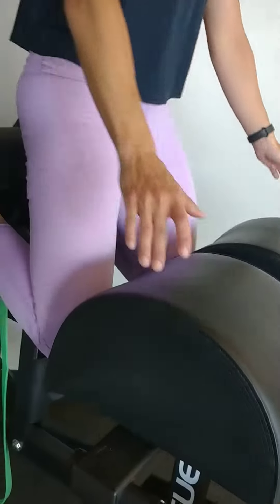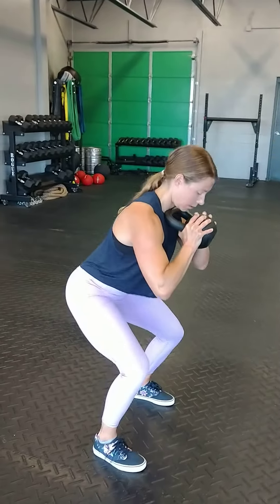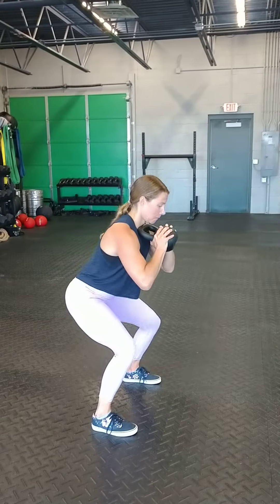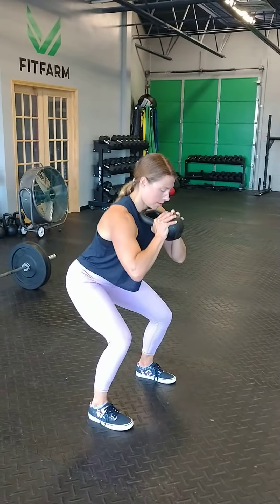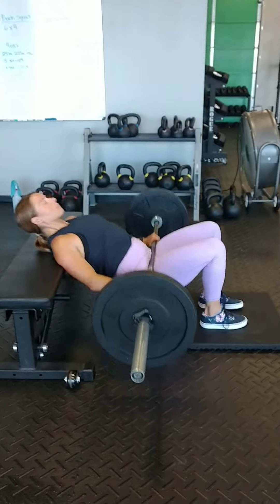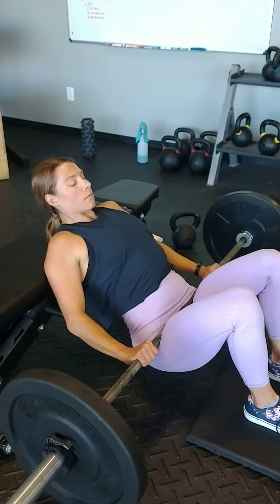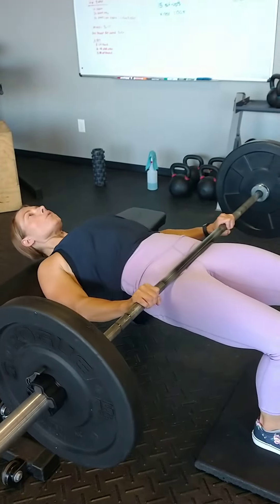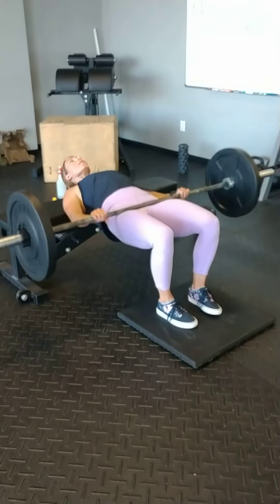Accessories 8/6/2020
Glute/Ham Raises
Lateral/Side Crab Walks
BB Hip Bridge